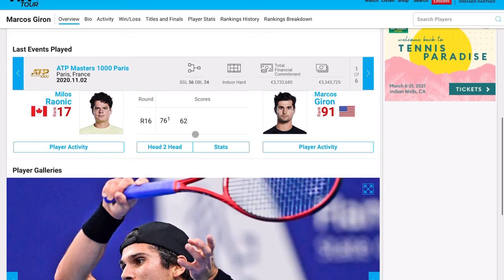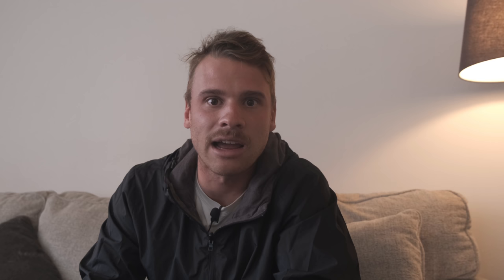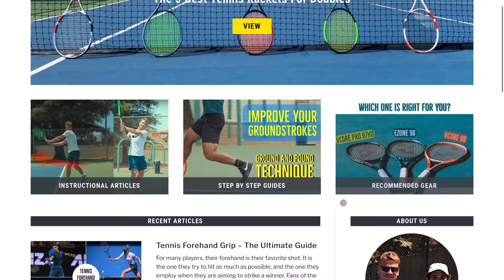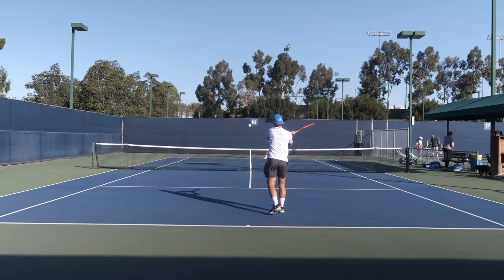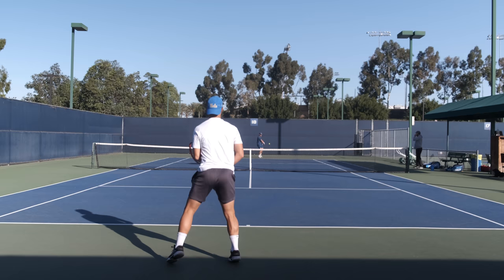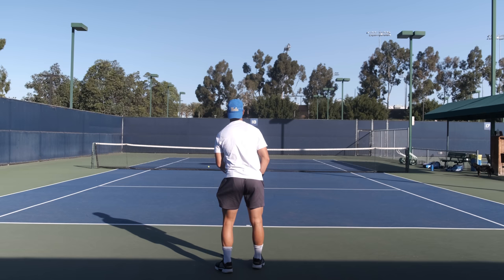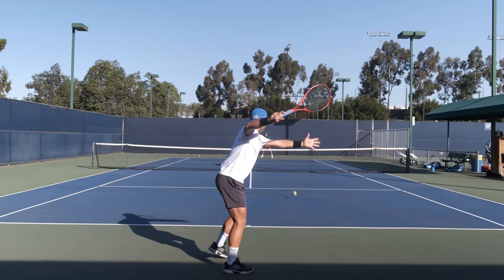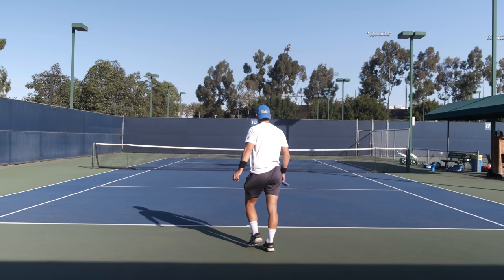Practicing With a TOP 100 ATP - How Do Pro Tennis Players Train? | Court Level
Learn the secrets to hitting forehands and backhands like the pros!